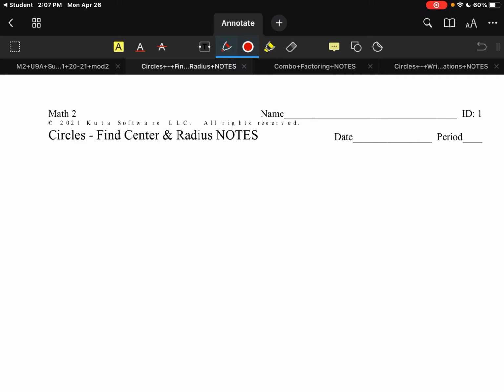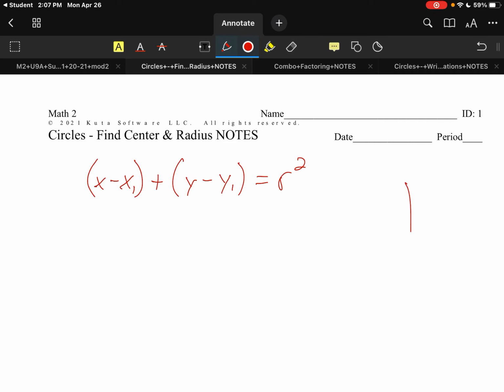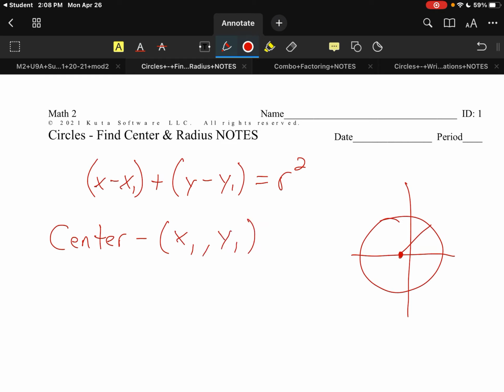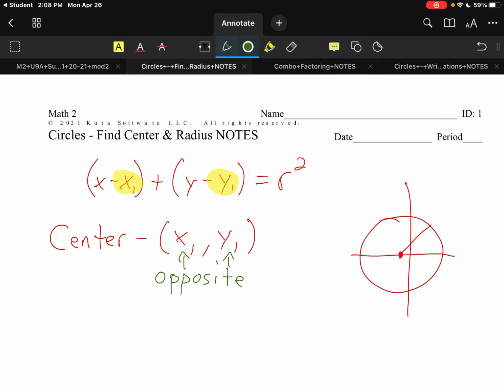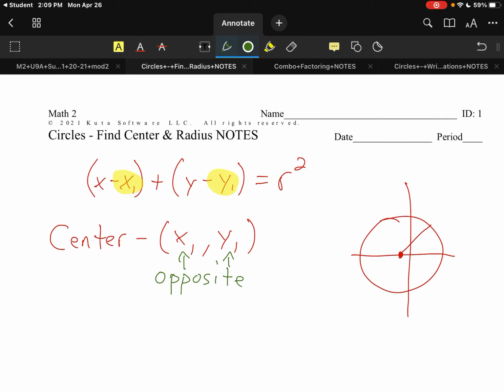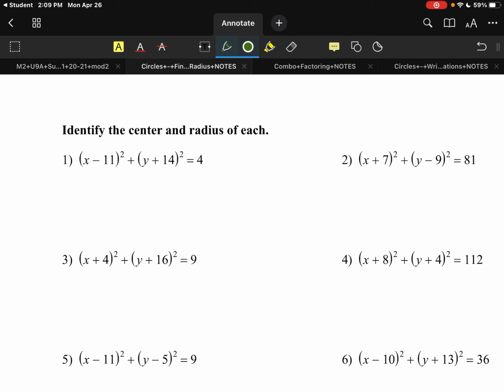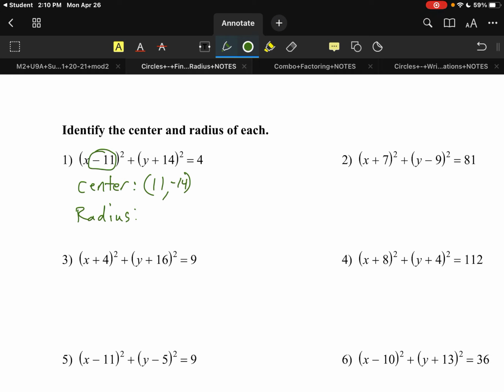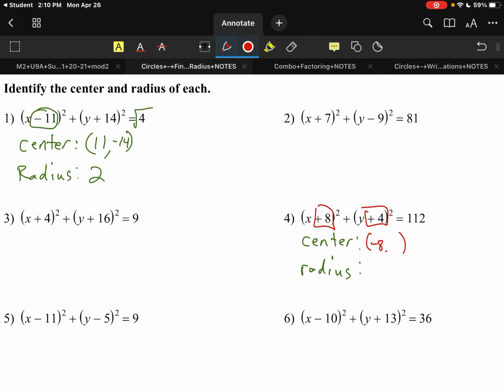Circles - Finding Center and Radius